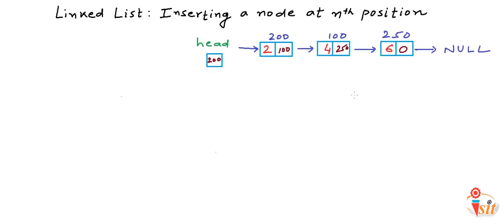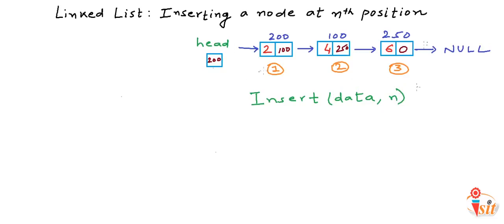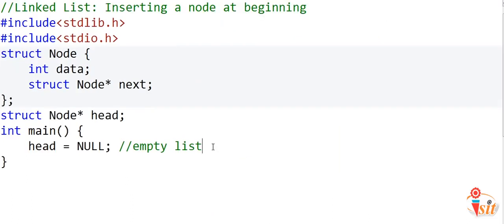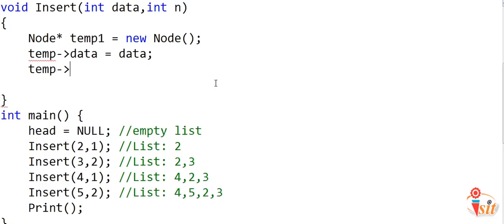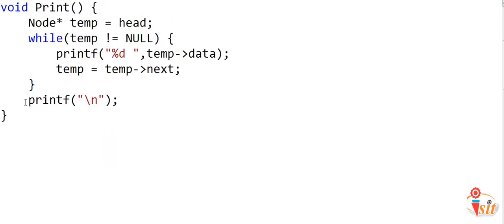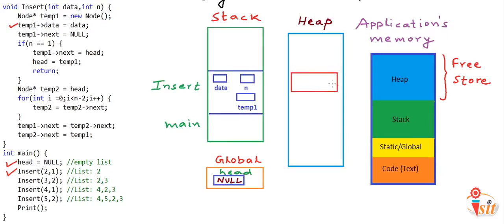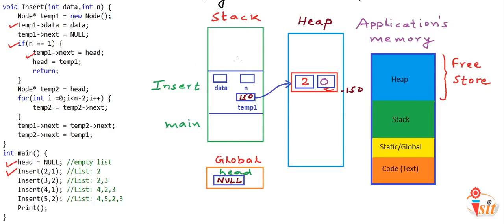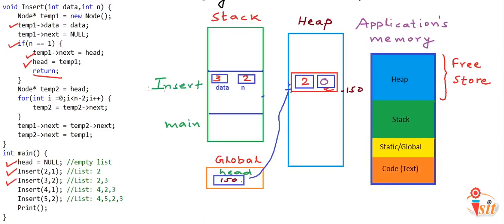Data Structure using C - Lecture No 32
Linked List in C & C++  :  Insert a node at nth position